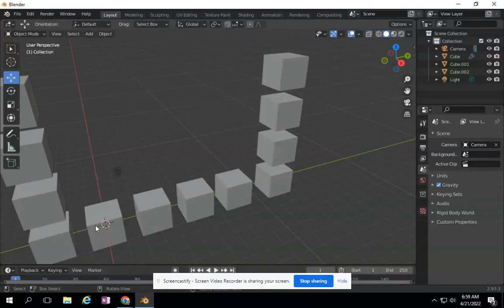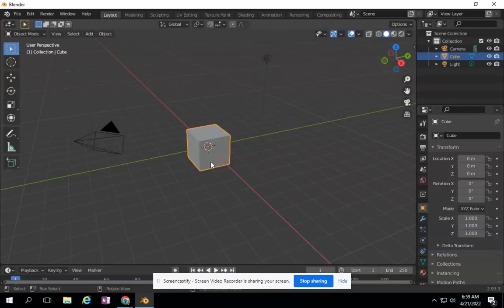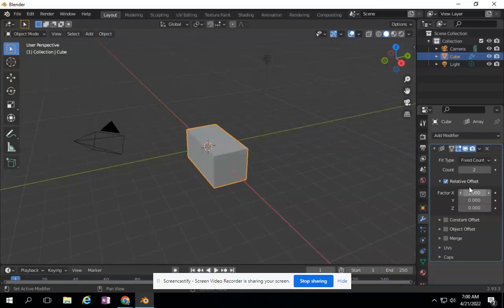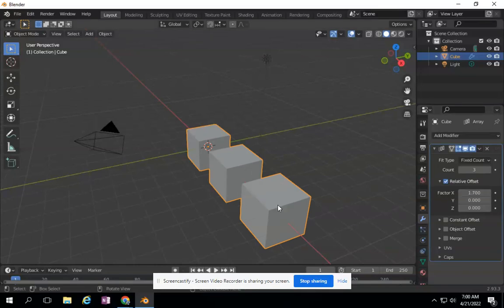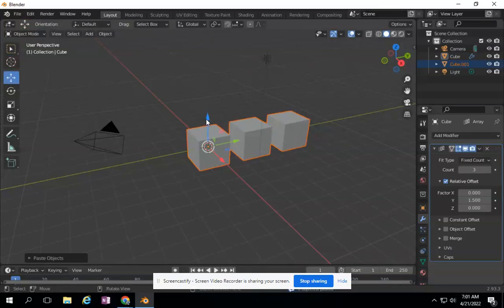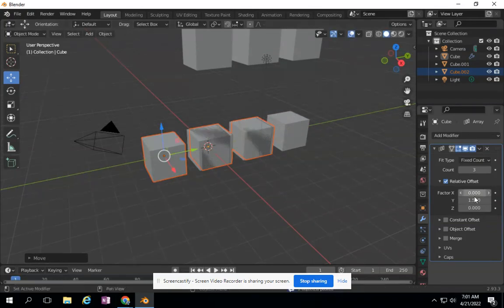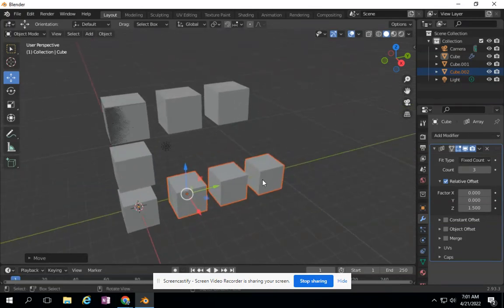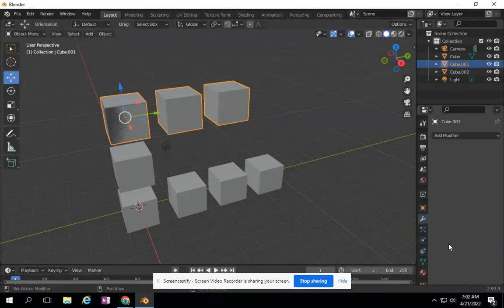Blender: Modifier Array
Create an array using a blender modifier.
An array is an object that is duplicated multiple times (time saver!)

Assignment Challenge: Create a fence around a house.